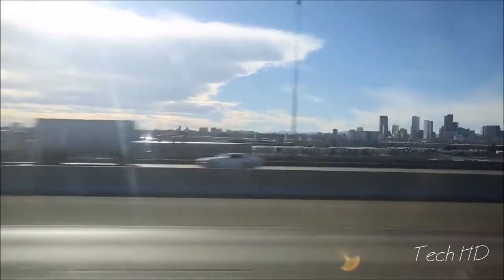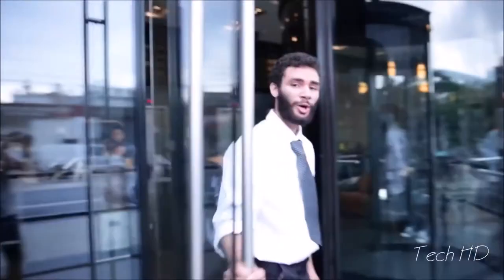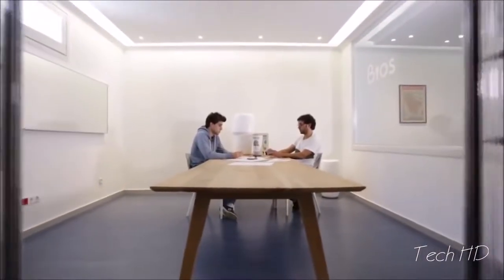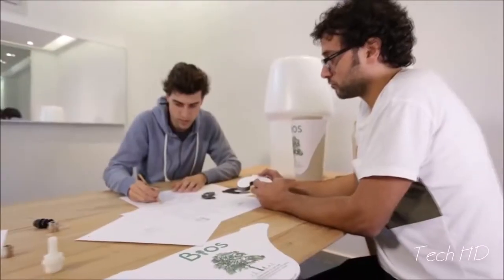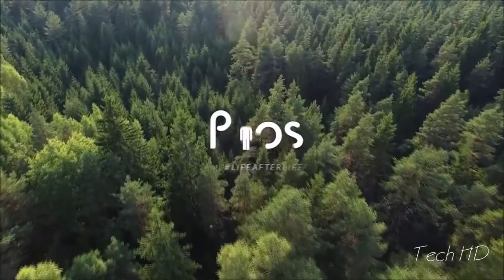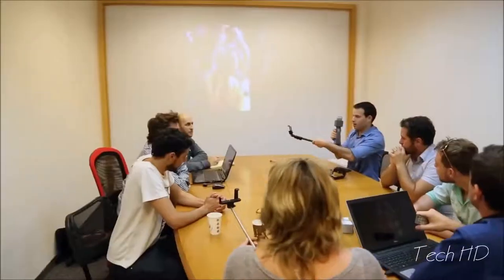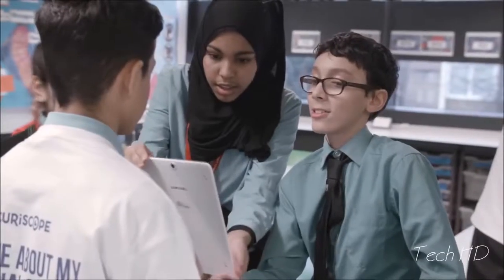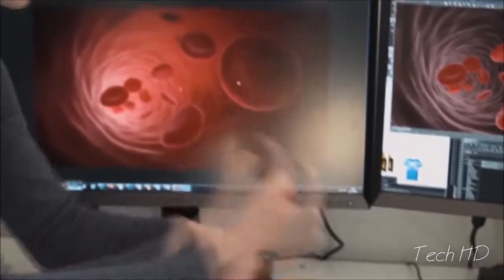5 Amazing Inventions You MUST See ▶17